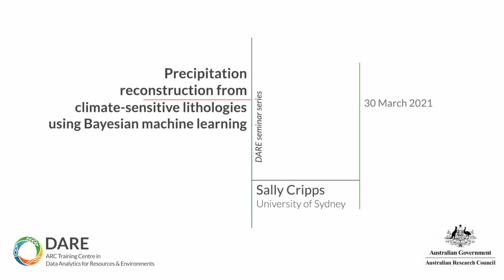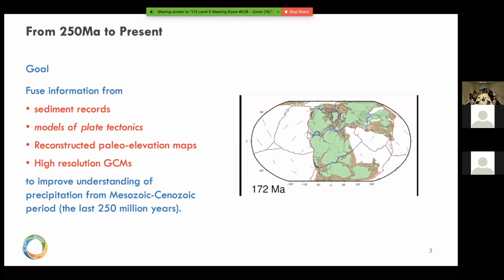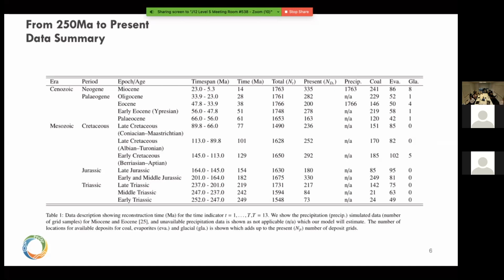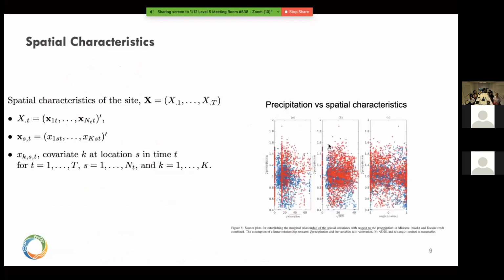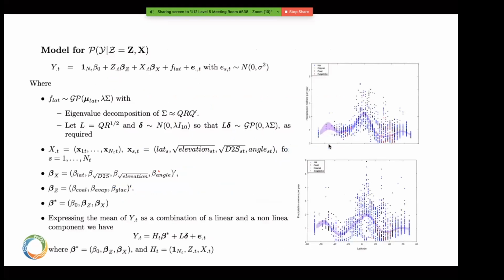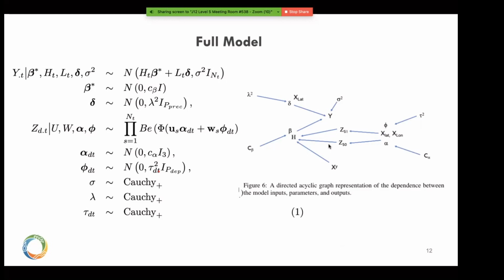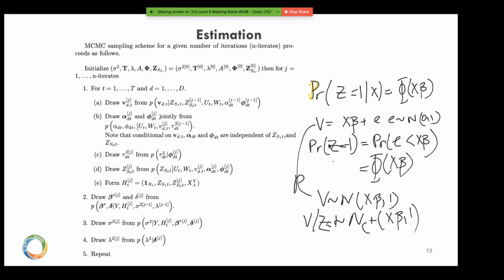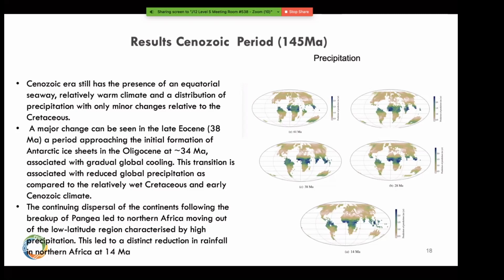Precipitation reconstruction from climate sensitive lithologies using Bayesian machine learning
Speaker: Professor Sally Cripps, Director of DARE ARC Training Centre